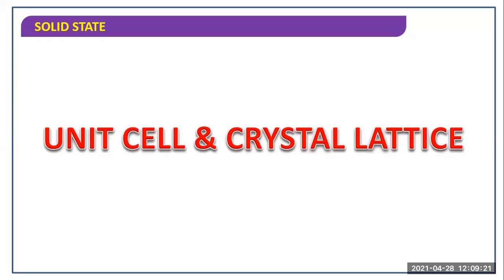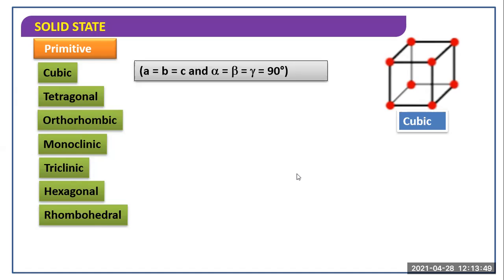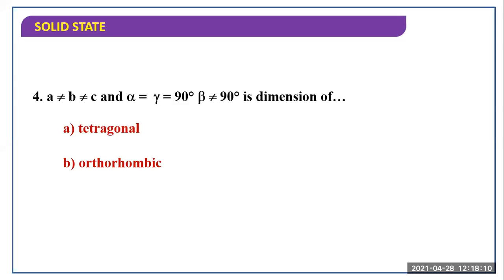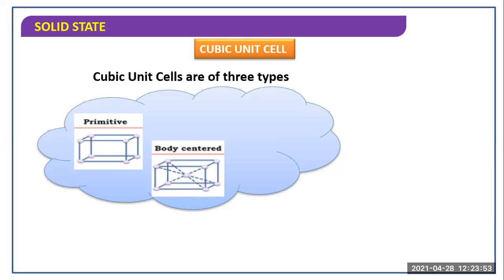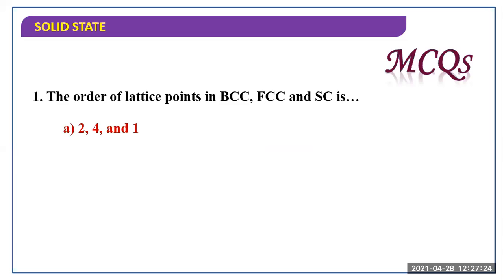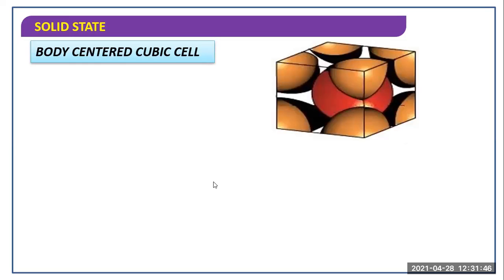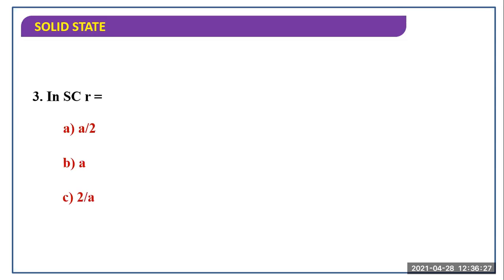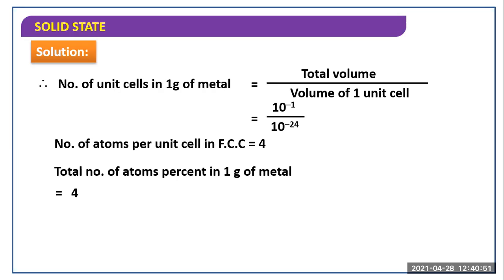Solid different unit cell and its calculation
This video cotains defination of unit cell of crystal like primitive unit cell, centered unit cell, calculation of packing fraction of different unit cell.